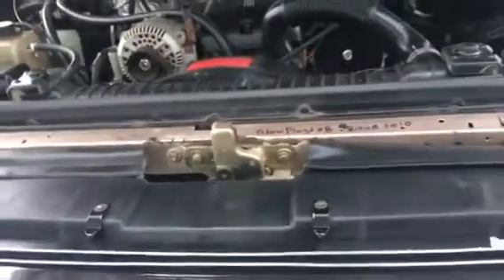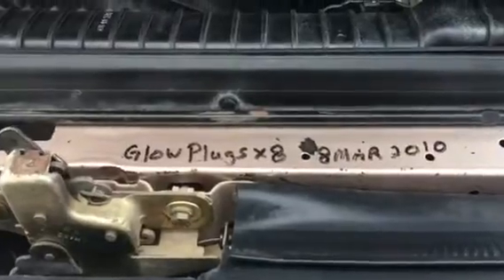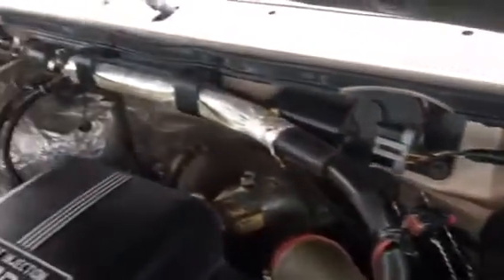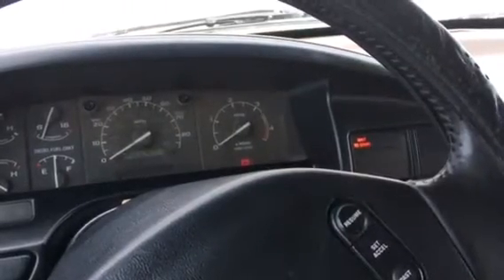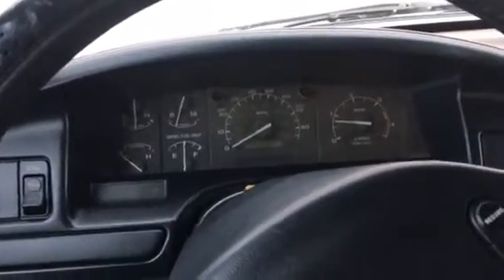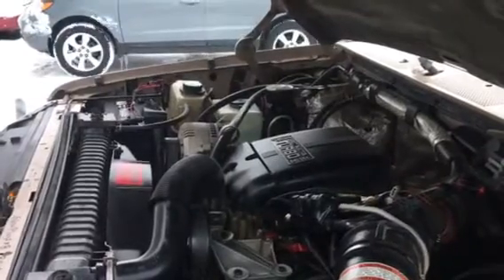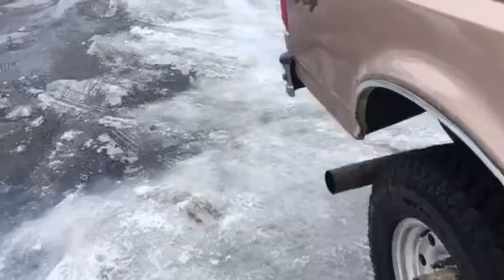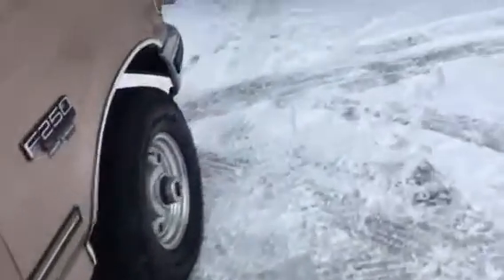1996 F250 7.3 Engine Start + Idling for Drew